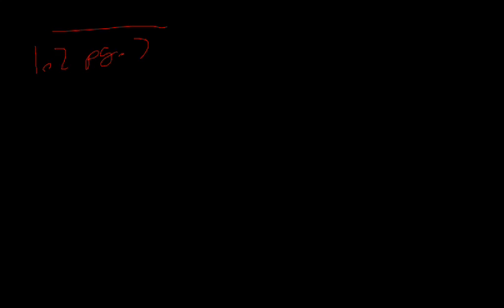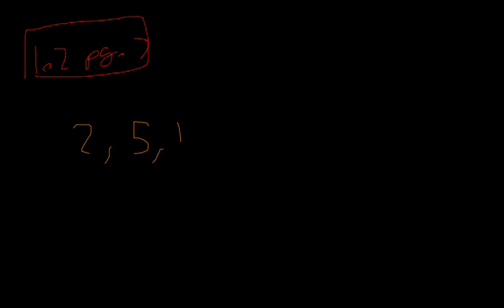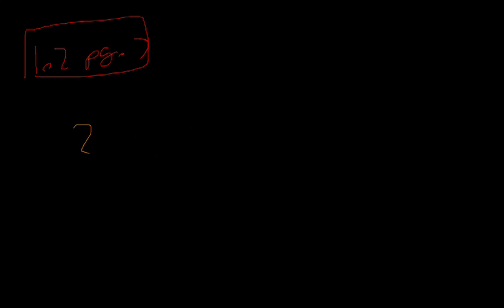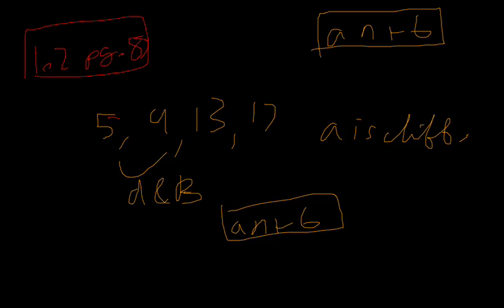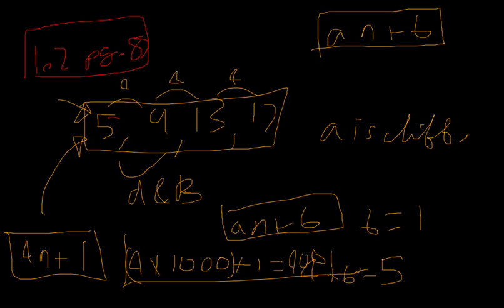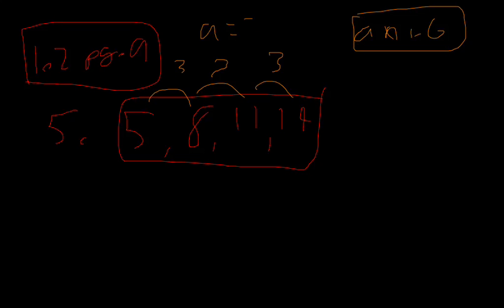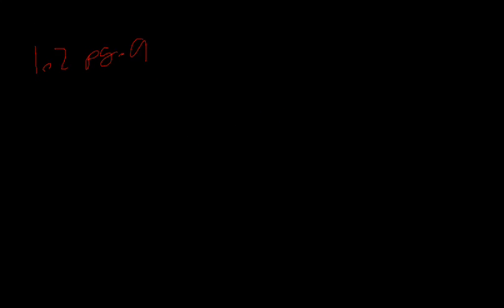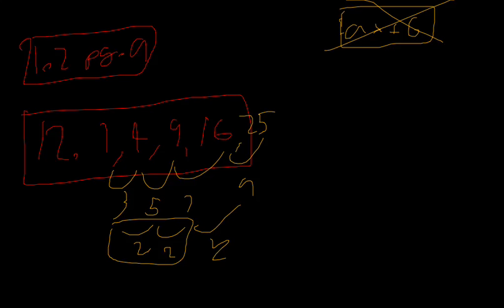IGCSE Extended Maths Tutorial 3 - Arithmetic Progressions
A tutorial for anyone wanting some help with IGCSE maths.

Textbook I am using in this vid:
Extended Mathematics for Cambridge IGCSE. 3rd Ed. By David Rayner.